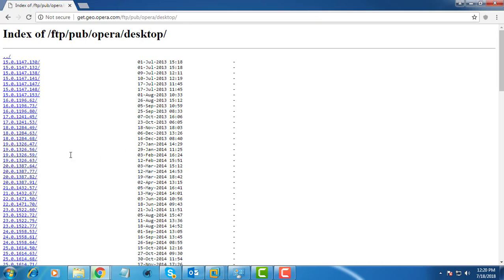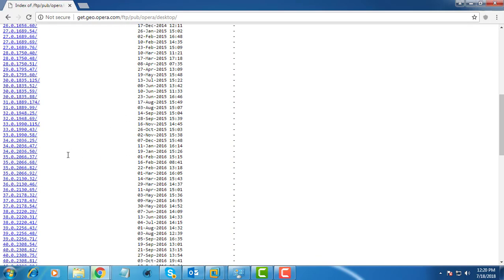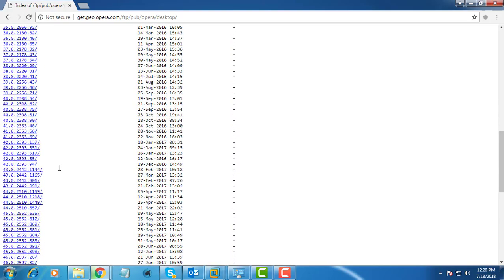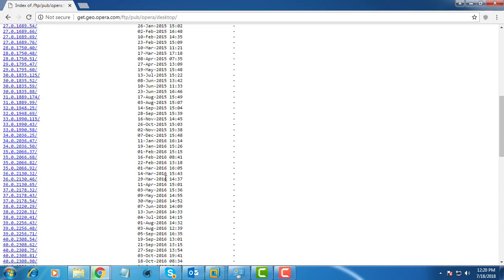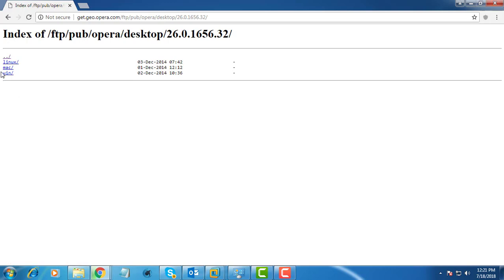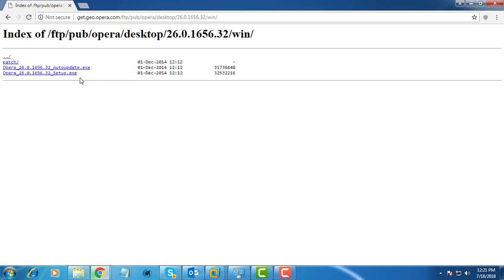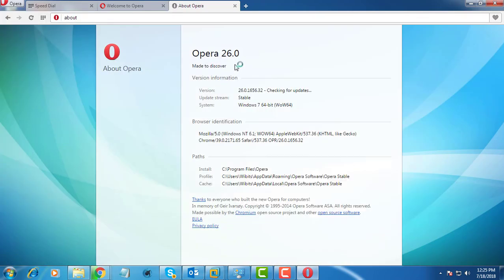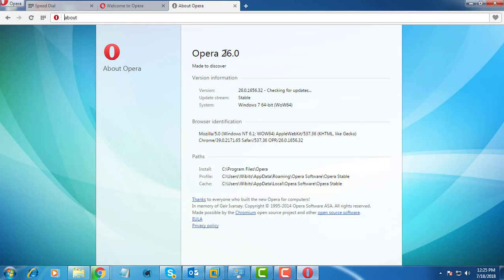How to Get Older version of Opera browser in your computer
This Tutorial helps to How to Get Older version of Opera browser in your computer